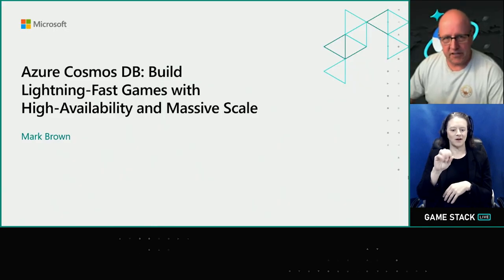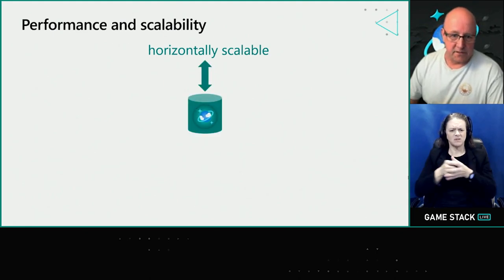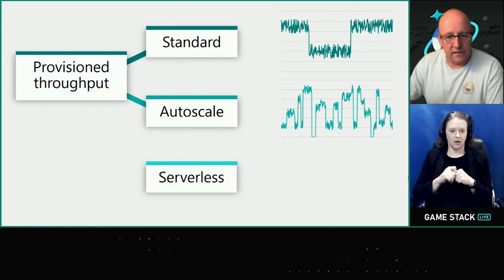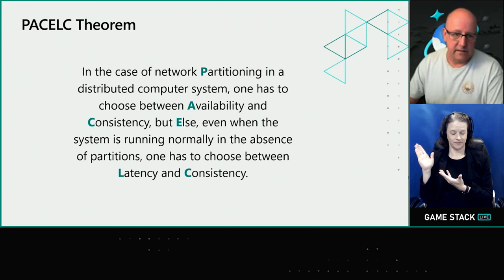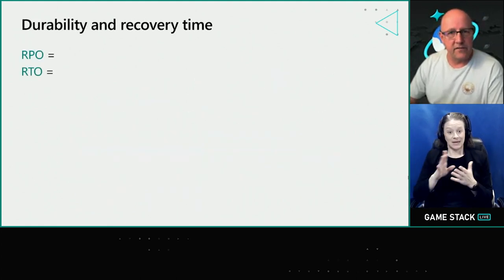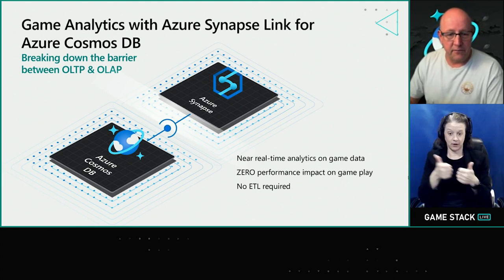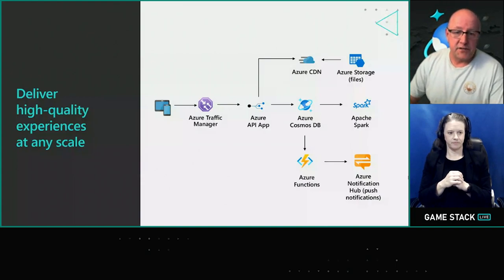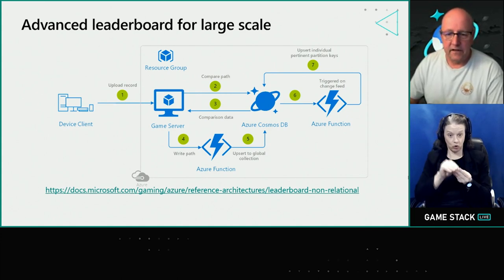Azure Cosmos DB: Build Lightning Fast Games with High-availability and Massive Scale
Game developers today want to be able to start small and then grow to meet the load when their game goes viral. Azure Cosmos DB is Microsoft’s fully-managed NoSQL database service in Azure that provides extreme low latency, unmatched availability and unlimited scale. You’ll also learn how Azure Cosmos DB can allow you to build near real-time game analytics not possible with any other database in Azure. You’ll see what other game studios have to say about using Cosmos DB.